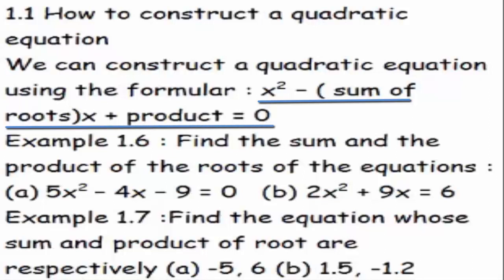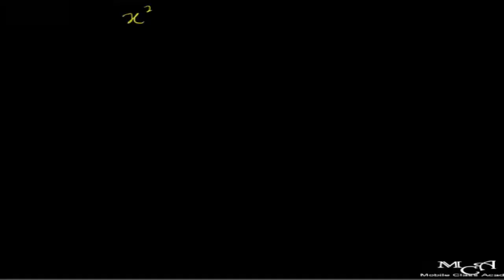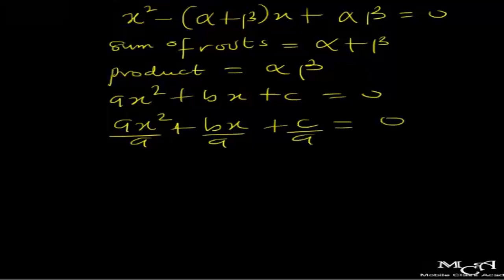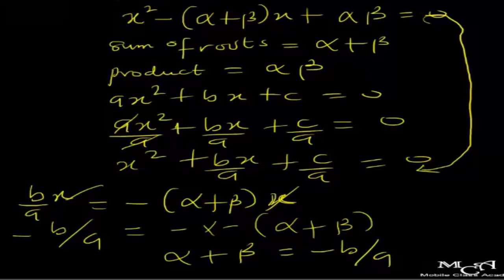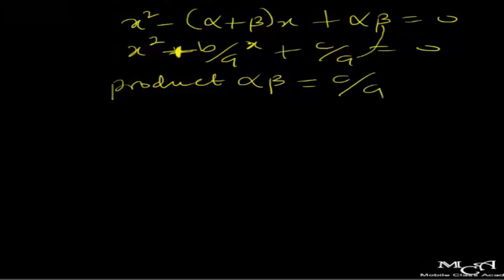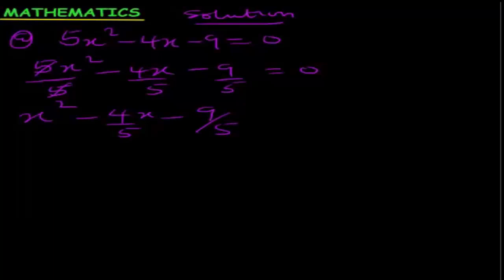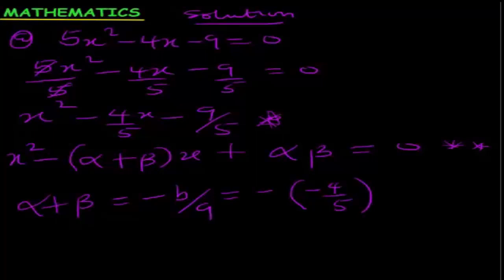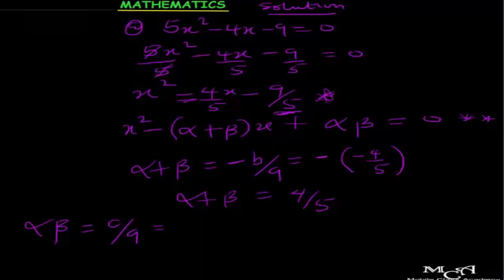Quadratic Equations | Part 5| Learn the strategies to solve quadratic equations.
In this series of Mobile class academy mathematics class, the focus is on the strategies needed to solve quadratic equations. subscribe to our you tube channel to get notification when the remaining classes are uploaded.
Also, you can learn the following subjects on our channel,